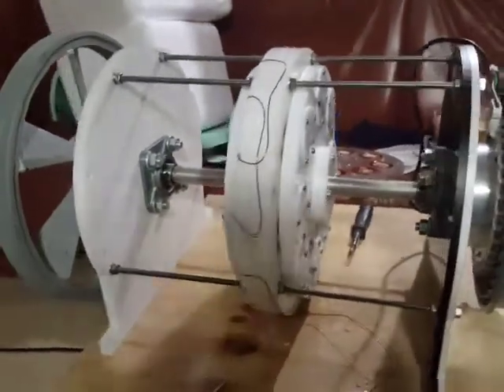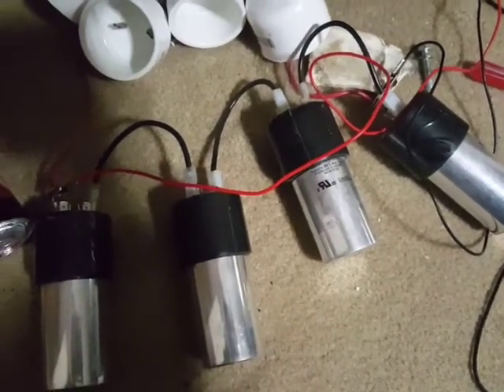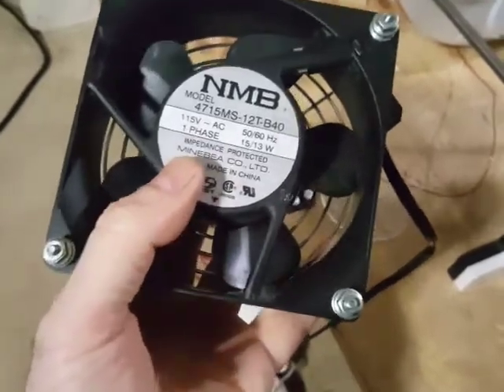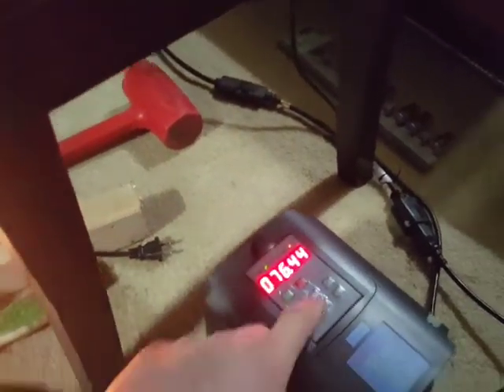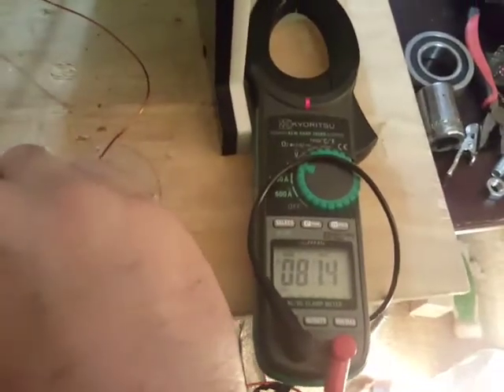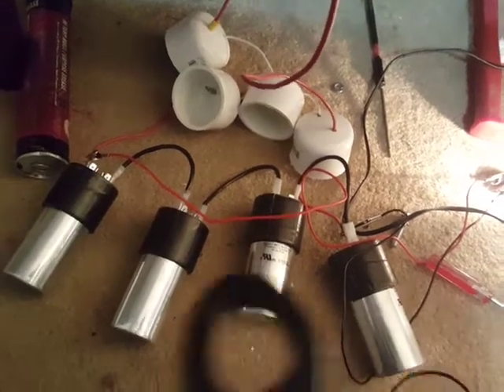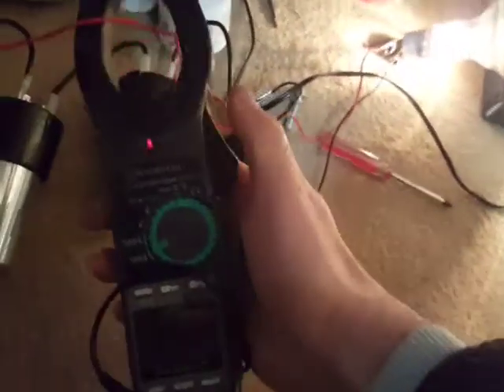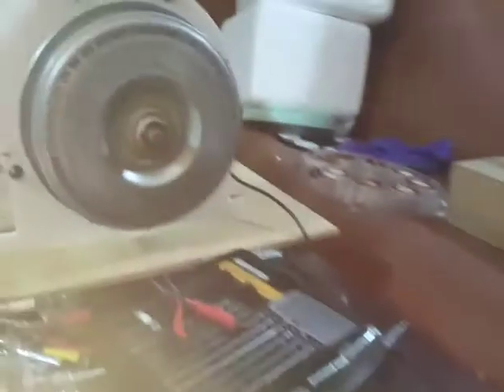Modified SP 500 generator on flywheel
In this video I will show  show how much power i am put in and how much power taking out, i also modified this generator not using comutator and used as a primery mover  WM brushless hub motor. I would love to hear from you guys it is a rip off from Creative Science or i still need to keep developing this project?  Now they cant tell me that my built is no good any more, i am using there stator with there coils and magnet discs, I am using my made stainless steel shaft and housing is the primary more I'm using the washing machine smart Drive. So main components are from Creative Science.